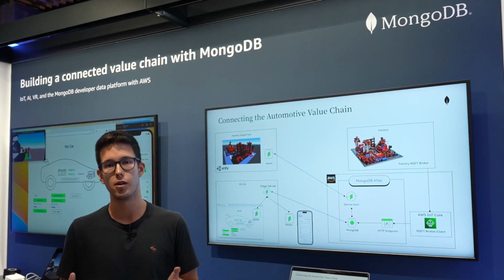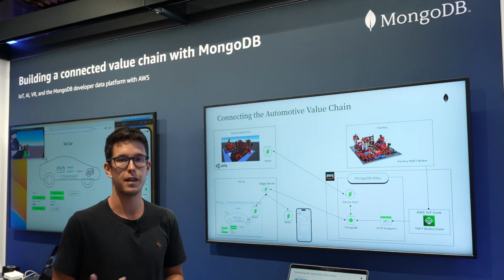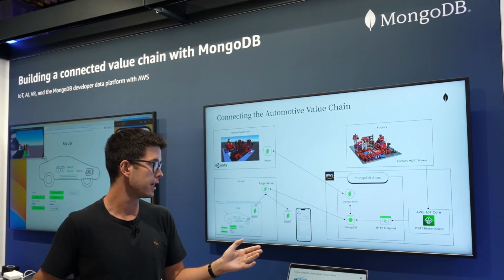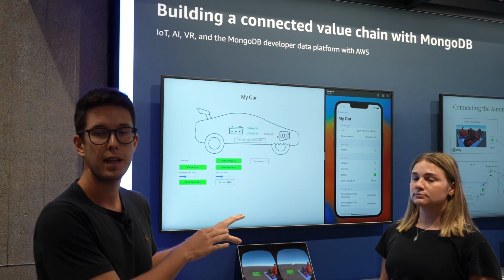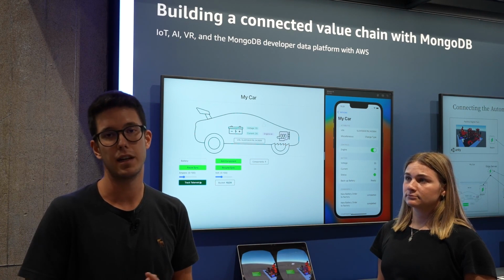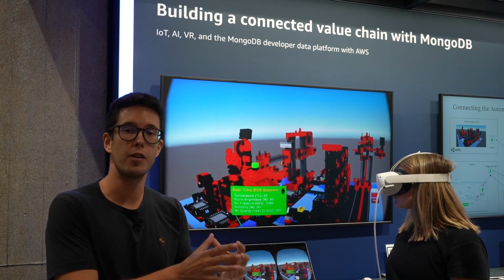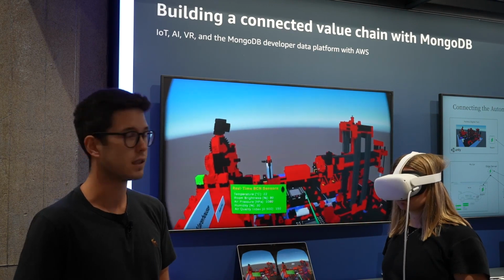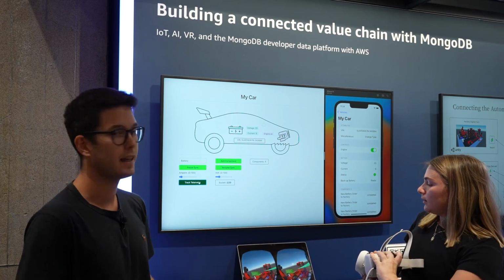Building a Connected Value Chain with MongoDB and AWS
Jump-start your digital transformation journey by learning about industrial IoT, immersive visualization, and AI, and discover how MongoDB and AWS bring all of these technologies together to allow for a seamless flow of data from connected vehicles to the factory floor and back. We’ll demonstrate how our 3D factory digital twin - powered by MongoDB and AWS - simulates equipment performing complex maneuvers to uncover the most efficient processes and mimic the behavior of a real production process.